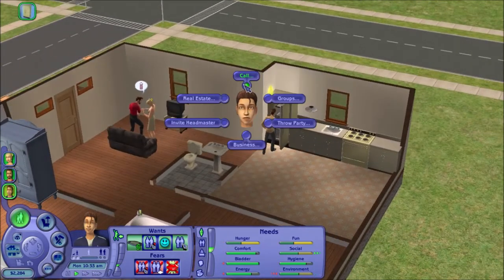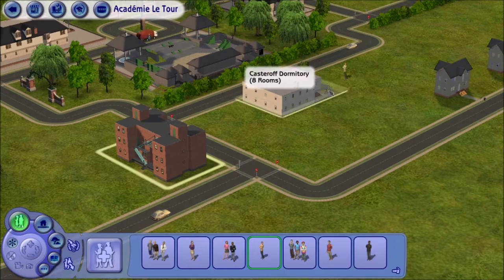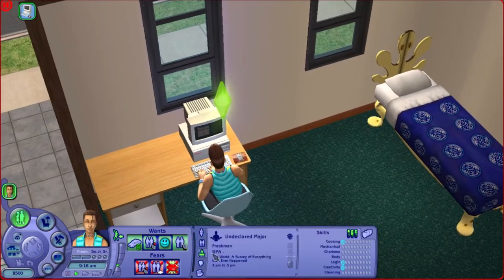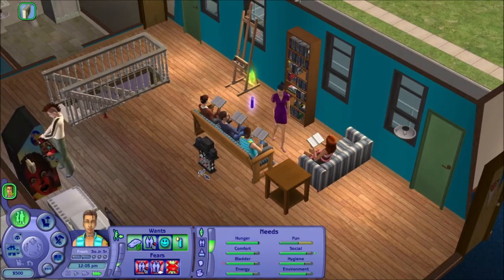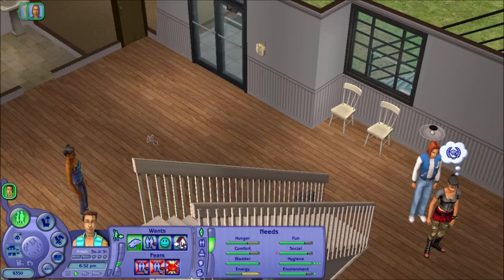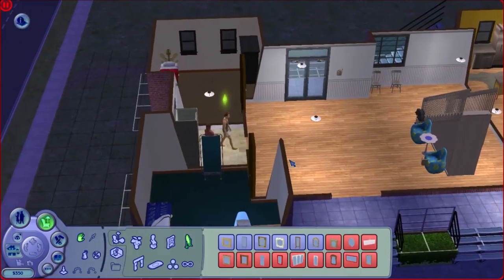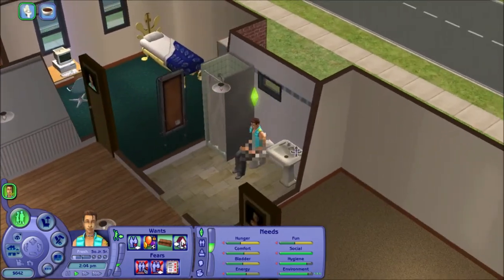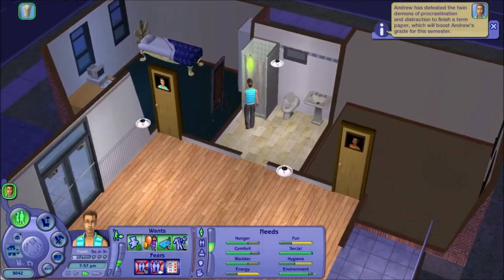OFF TO UNIVERSITY! | The Sims 2: University (#1)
The Sims 2: University gameplay: Andrew heads off to University and moves into the dorms!